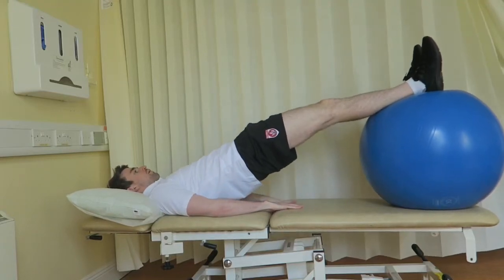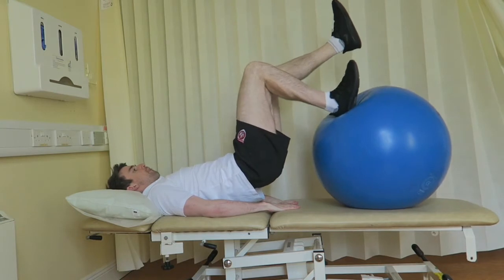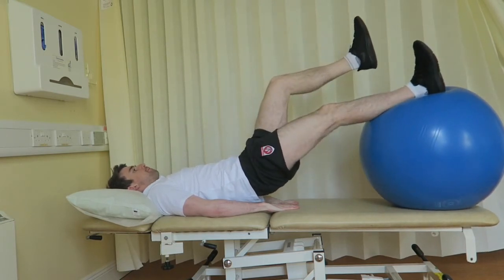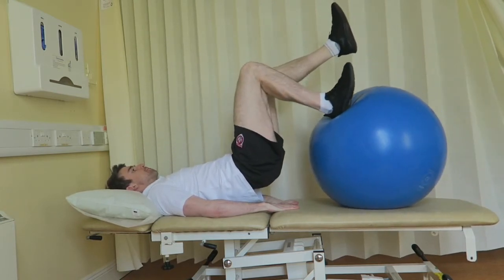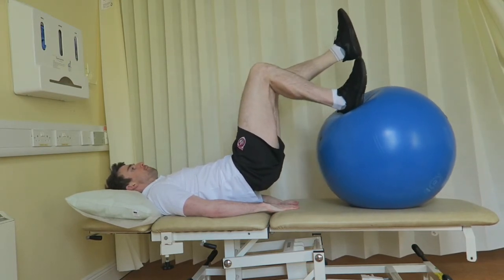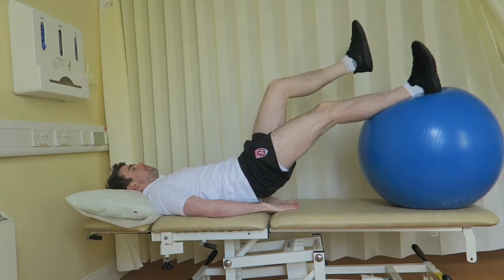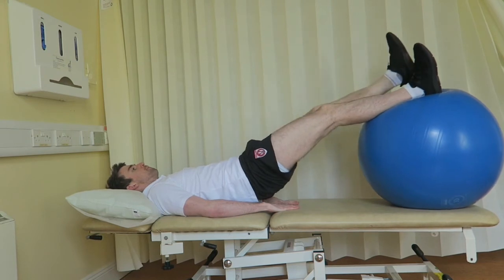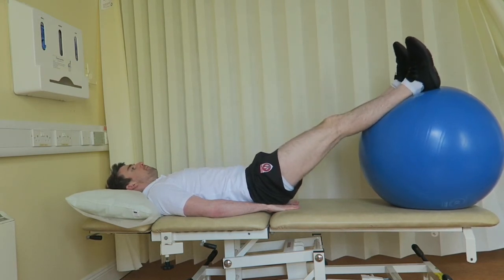ACL Single leg hamstring curls on ball